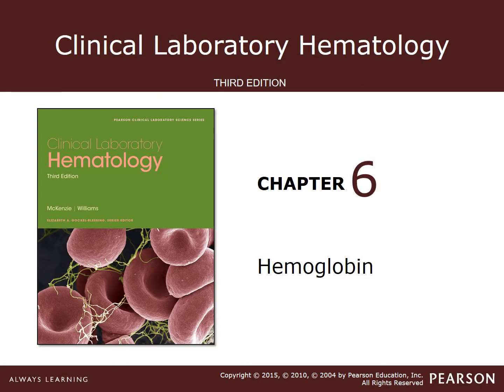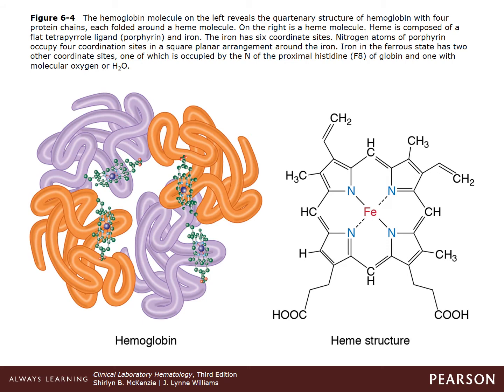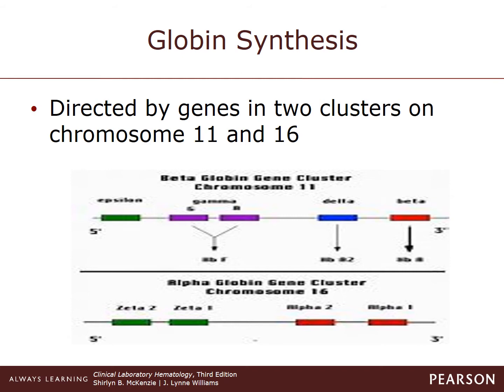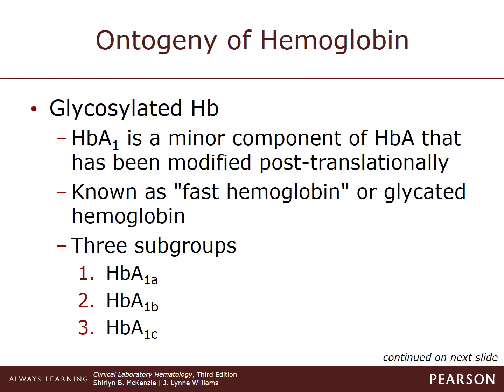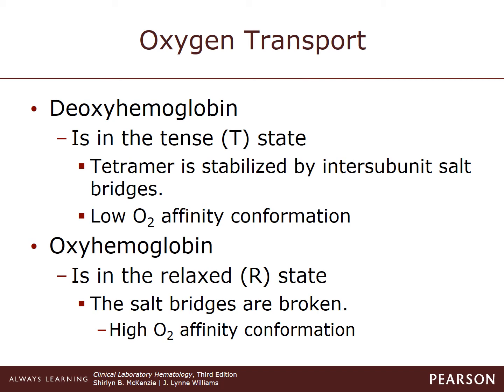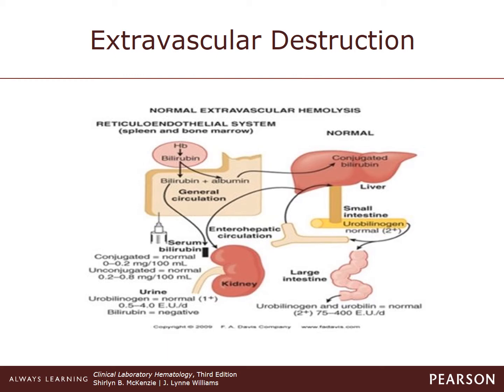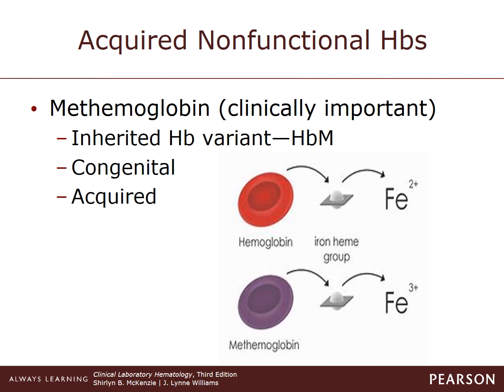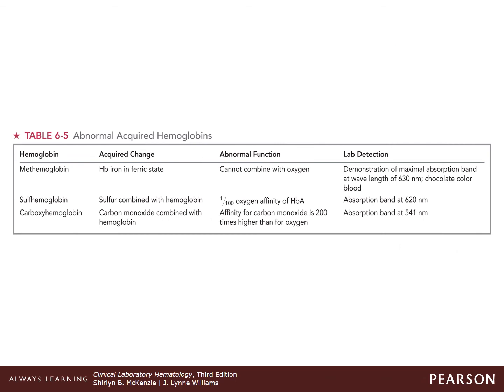Chapter 6 - Hemoglobin